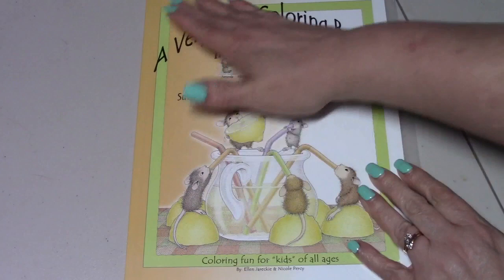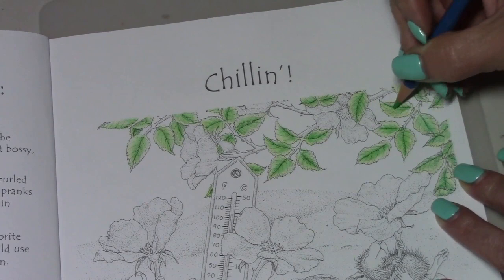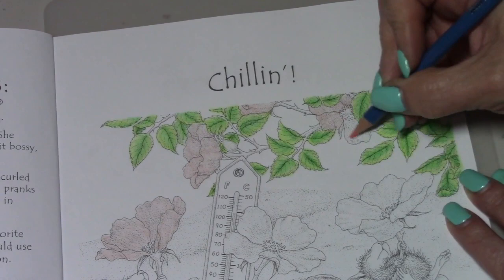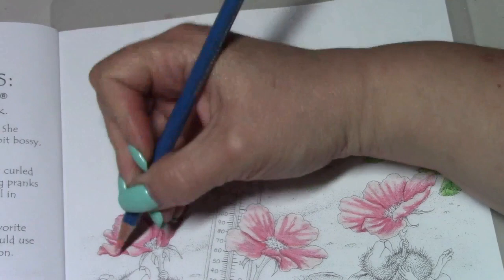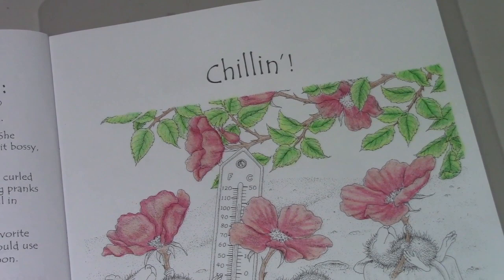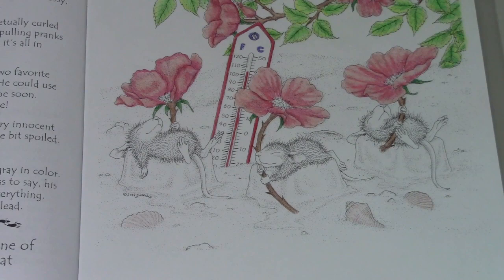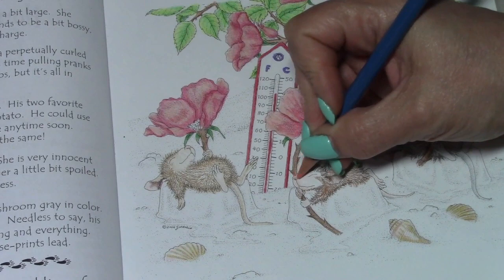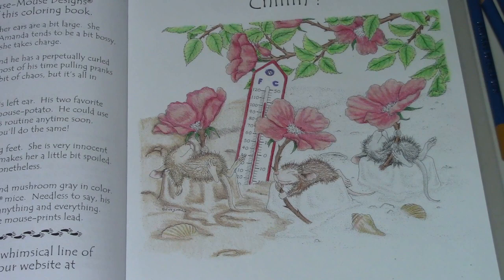Pawgust ADULT Color A Long A Very Mice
A Very Mice coloring book Volume 1
Bayland Lux Pencils

This is a color and chat video. I talk about my life while coloring. If you do not like these types of videos then you won't want to watch me :-)